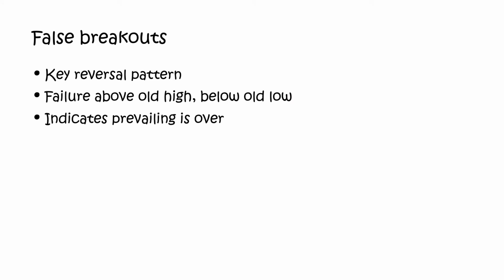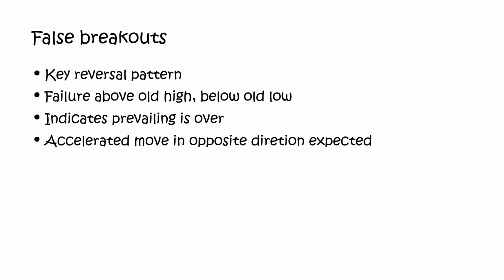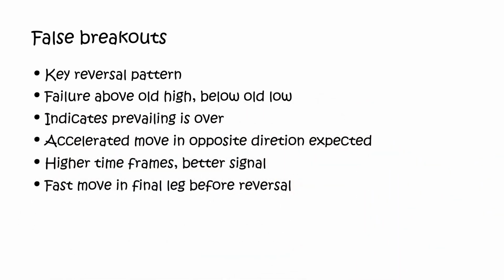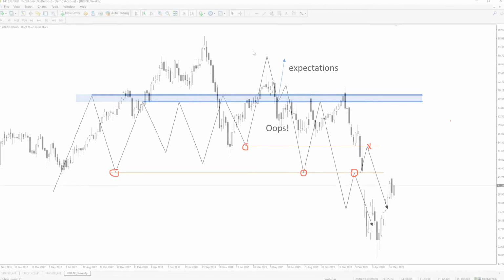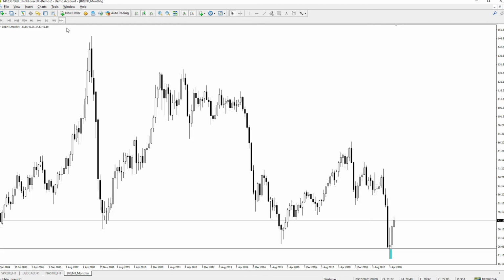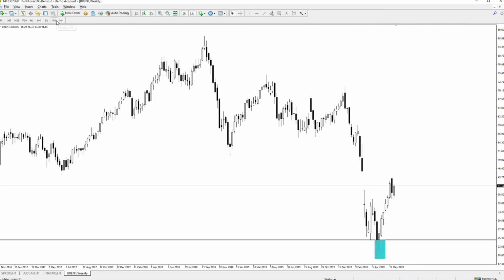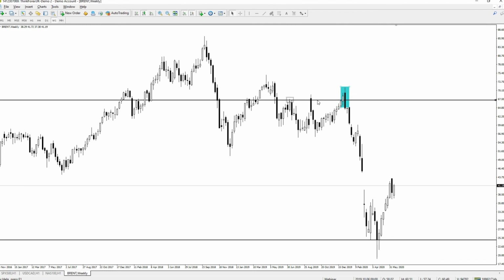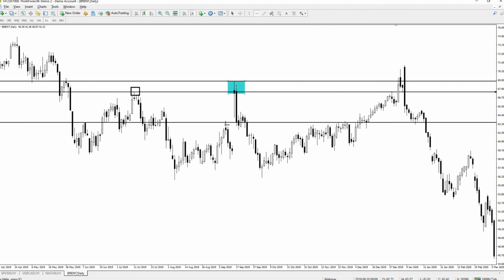False Breakout - part 1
A false breakout, also known as a fakeout, is among one of the key technical reversal patterns some traders use to look for trades against the prevailing trends. It is formed when price momentarily moves above a previous high, or below a previous low, but then immediately goes back within the existing range. The brief, failed, break often leads to an accelerated move in the opposite direction, which could provide significant reward if traded correctly.

Risk warning: CFDs are complex instruments and come with a high risk of losing money rapidly due to leverage. 78.94% of retail investor accounts lose money when trading CFDs with this provider. You should consider whether you understand how CFDs work and whether you can afford to take the high risk of losing your money.